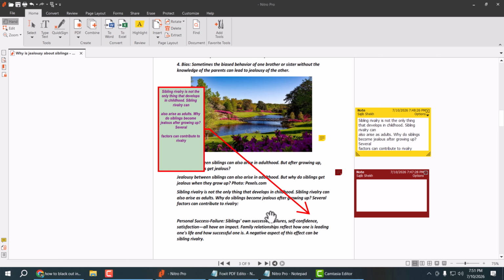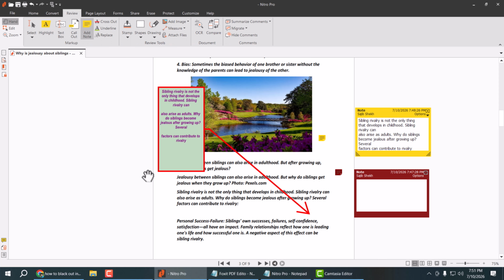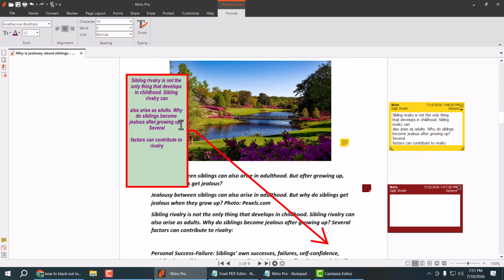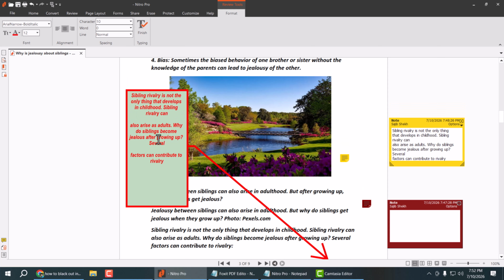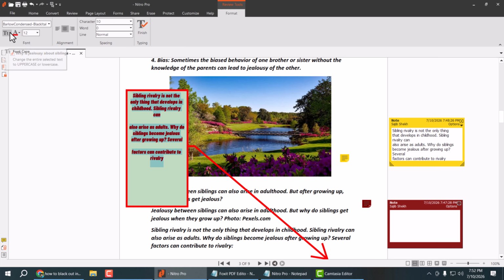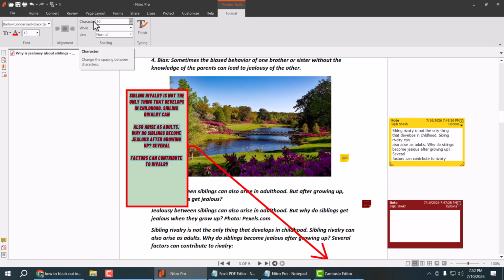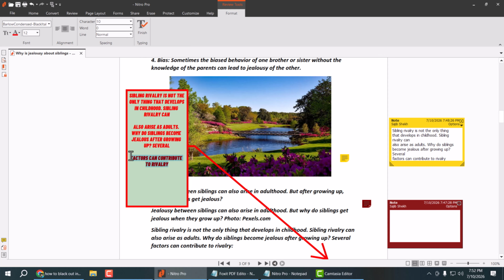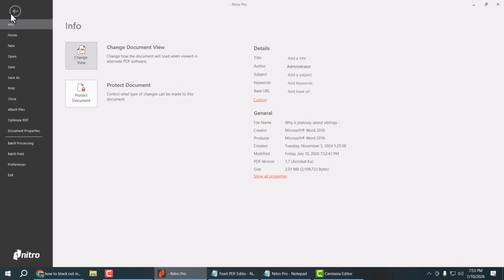How to Modify Comment Box Text in PDF with Nitro Pro (Step-by-Step)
Need to edit the text inside a comment box in a PDF file using **Nitro Pro PDF Editor**? In this step-by-step tutorial, you'll learn exactly how to edit comment box text in a PDF quickly and easily. Whether you're updating review comments, correcting annotations, or modifying existing PDF notes, this guide is perfect for beginners and professionals alike.

In this video, you'll discover how to select and edit PDF comment boxes, update annotation text without recreating the comment, and save your changes correctly. Nitro Pro is one of the most powerful PDF editing tools, and this tutorial will help you improve your productivity when working with PDF documents.

This tutorial is ideal for students, office workers, teachers, businesses, and anyone who regularly edits PDF files.

• How to edit comment box text in Nitro Pro PDF Editor
• How to modify PDF annotations
• How to update comments in an existing PDF
• Tips for editing PDF files efficiently
• Save edited PDF comments correctly